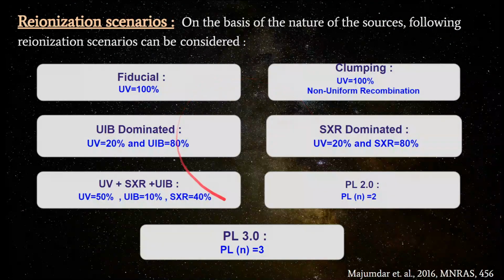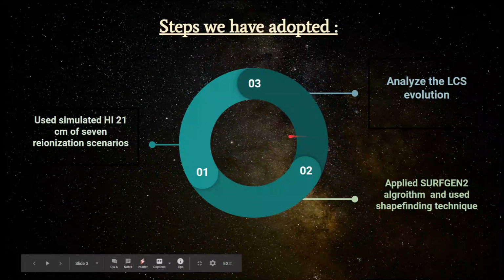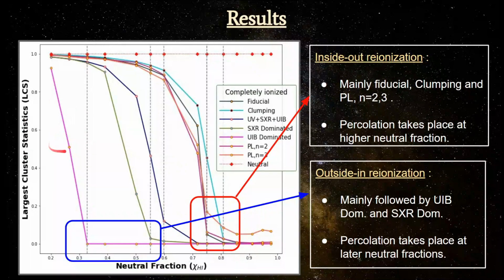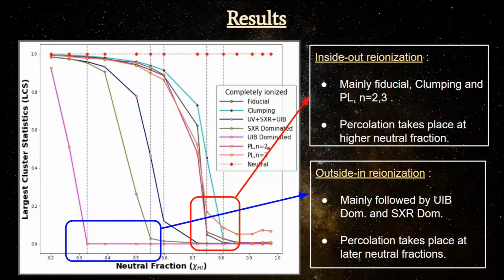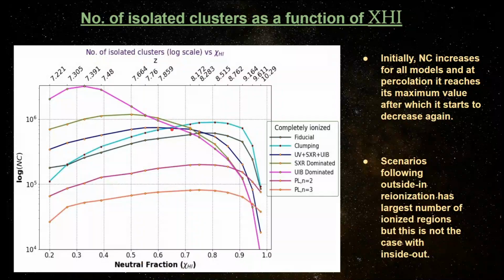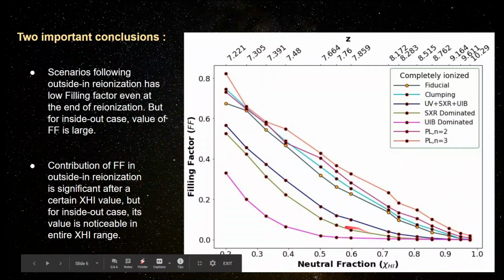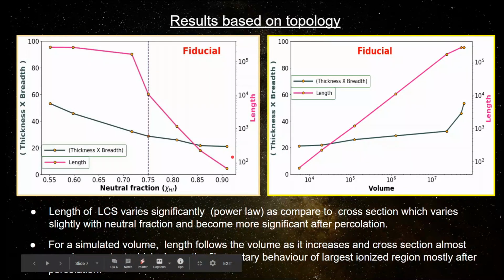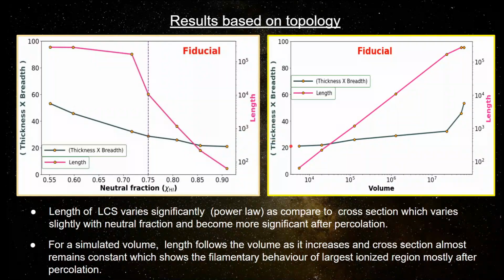Using LCS on 21cm maps to constrain reionization models : ASI (2021) Poster presentation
This video is a short description of the poster which I have presented in XXXIXth  meeting of the Astronomical Society of India. If we want to know about our early universe, it will not be accomplished without knowing the most interesting phase, i.e. Cosmic Dawn and Epoch of Reionization. Lots of efforts are going worldwide in order to resolve the complexities of this era. In this video, I have discussed one such statistics known as Largest Cluster statistics (LCS) which can be used to distinguish between the different reionization scenarios (or source models) by considering its evolution. And this LCS evolution can also describe the topology of largest ionized region.